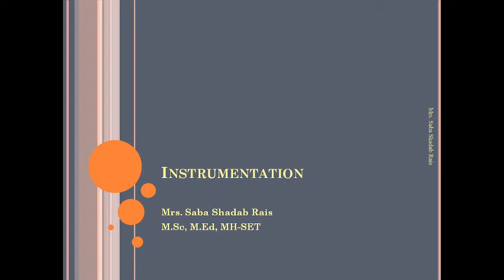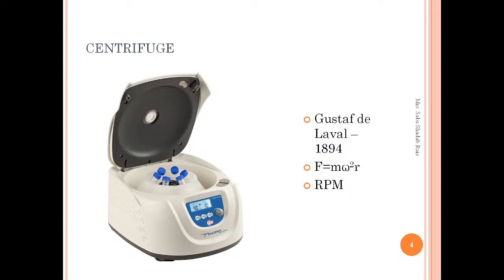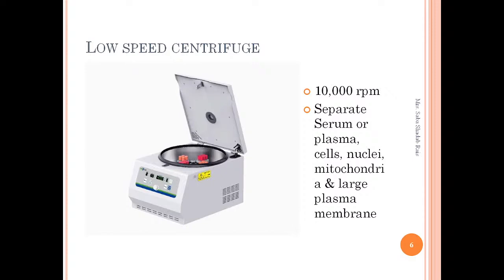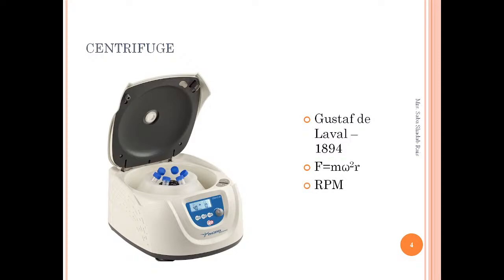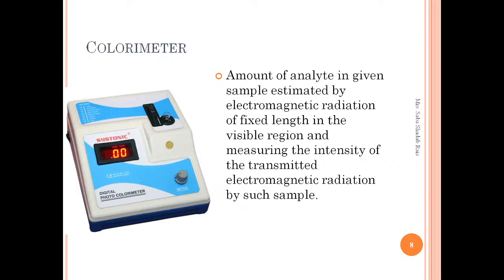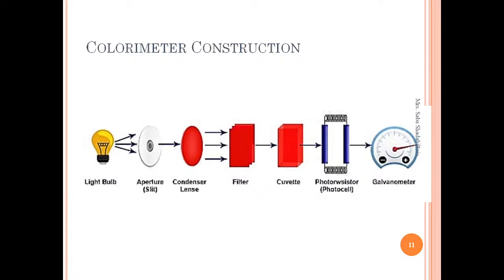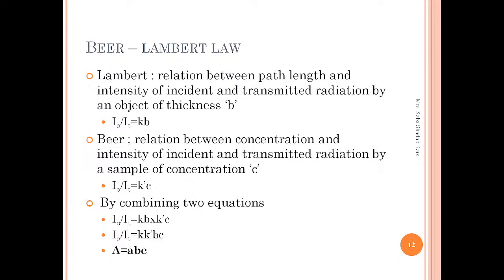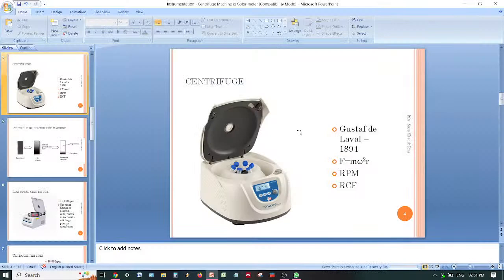instrumentation Centrifuge Machine & Colorimeter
In this video we will discuss in detail about Principle , Construction and Applications of Various instruments we use in Day to Day practical